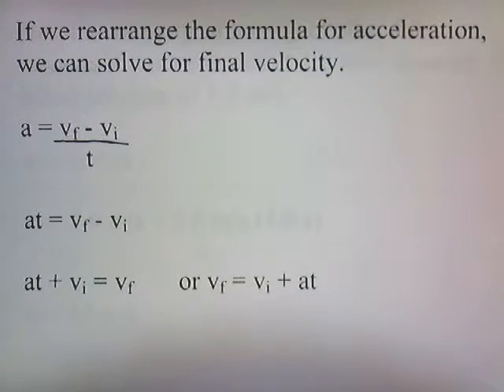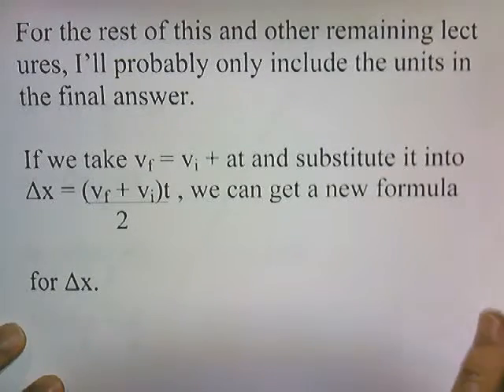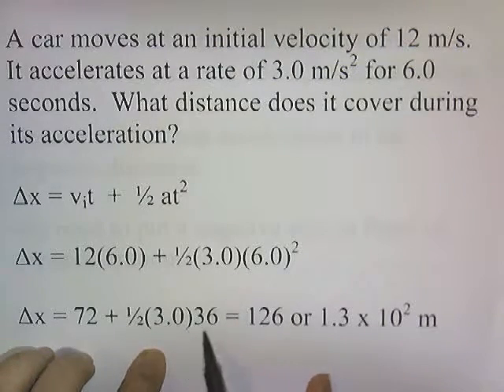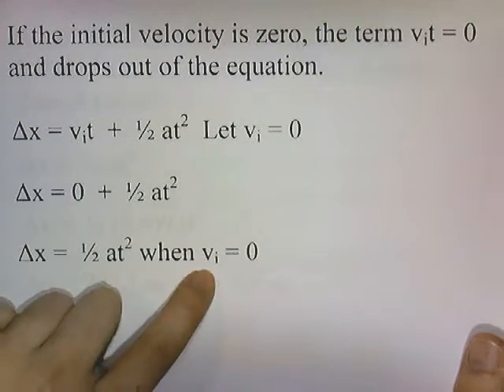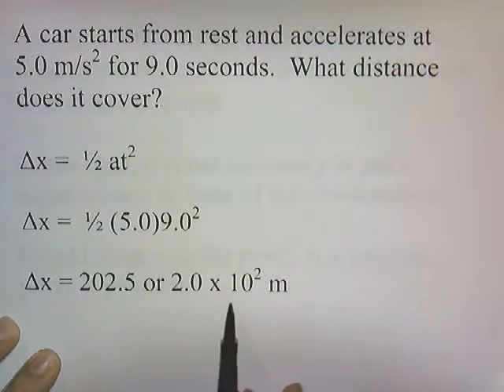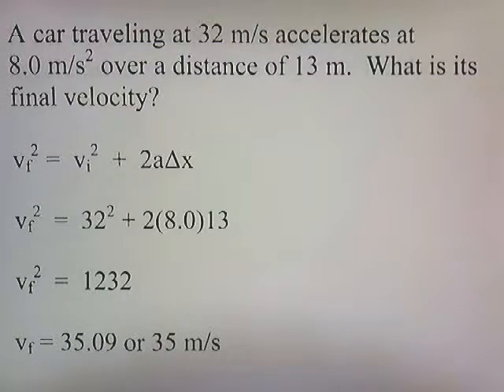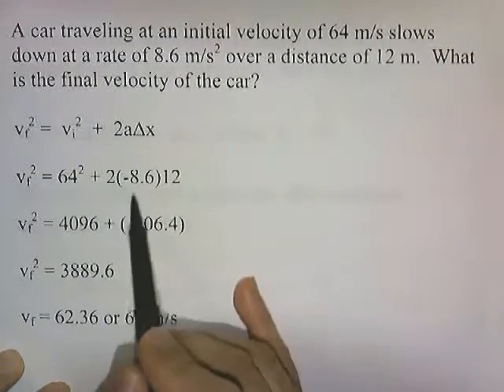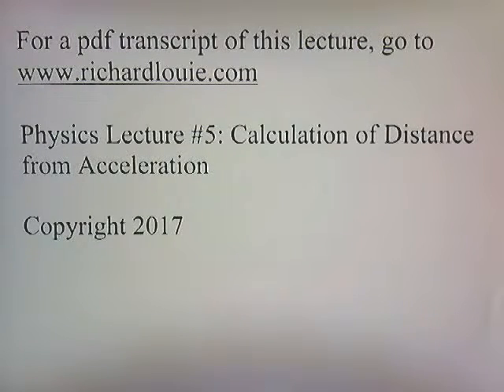Calculation of Distance from Acceleration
Physics Lecture #5.